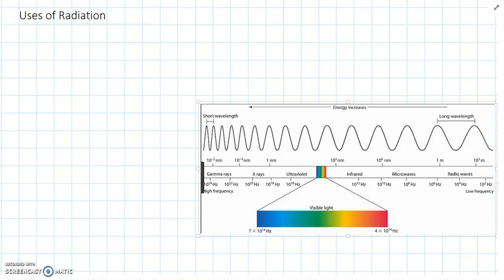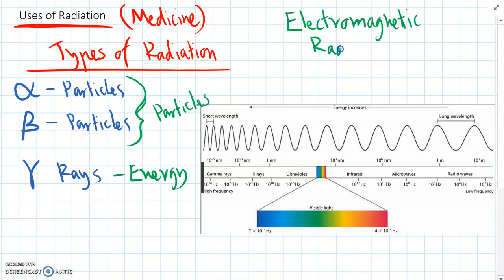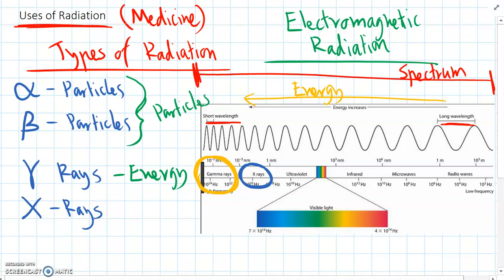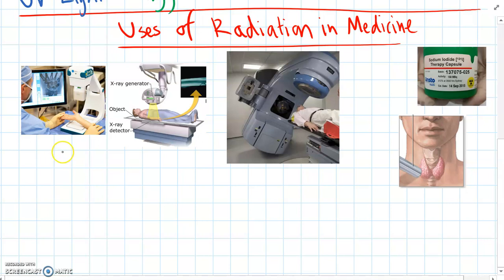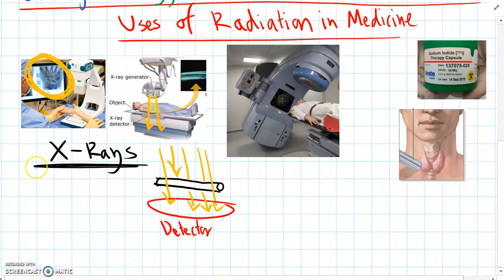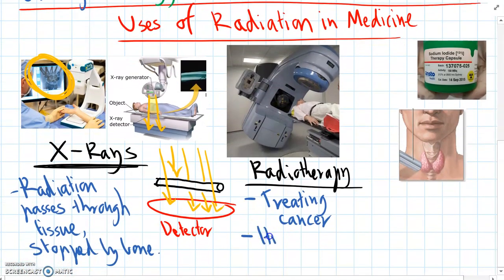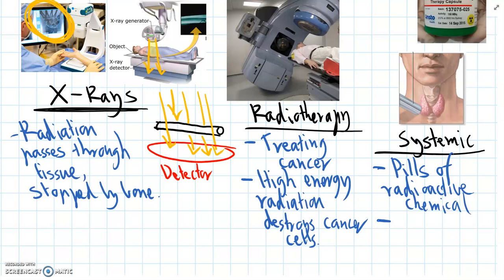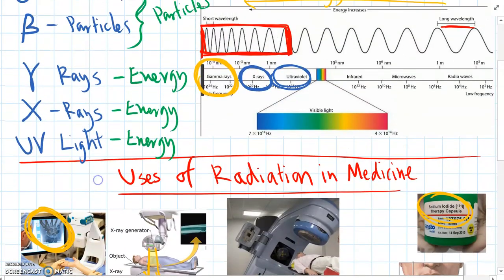19 Using Radiation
Questions:
1) Define radiation
2) List ways that radiation can be used in technology